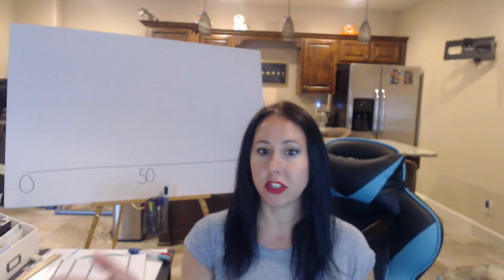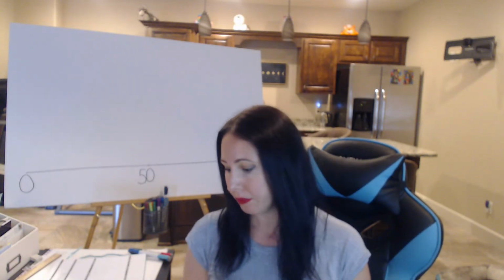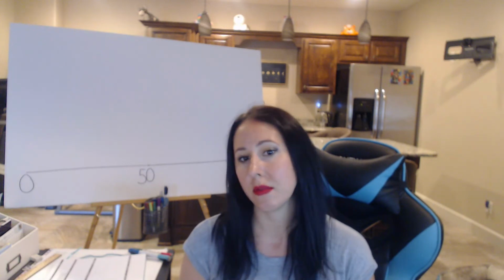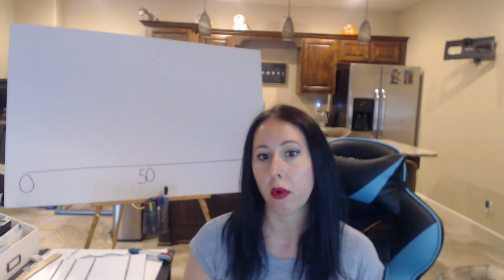Mean, Median, and Mode